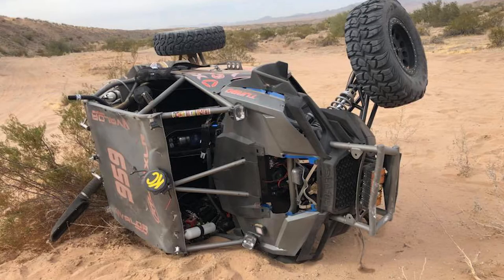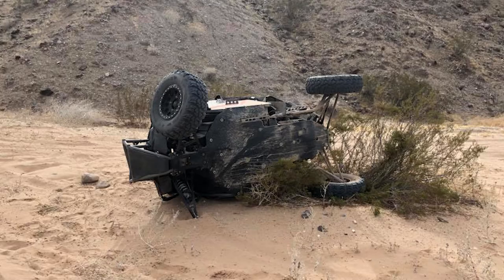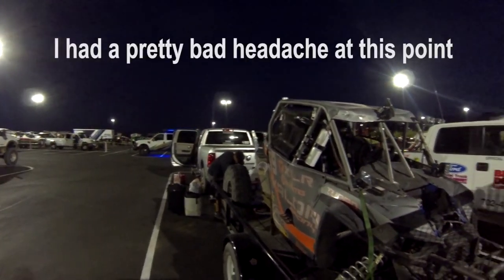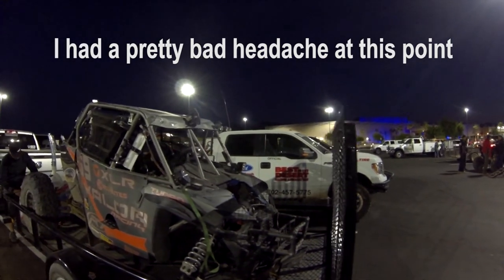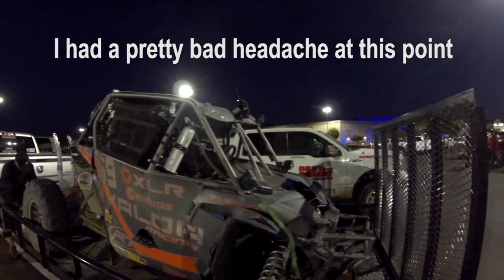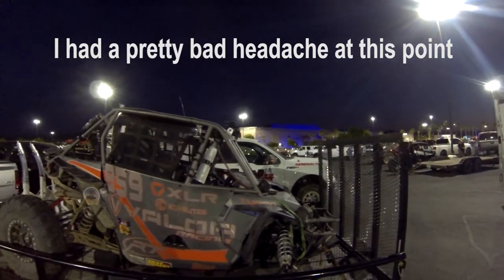Co-Dog Vlog 1: Parker 250 2018 Winter Nationals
2018 Parker 250 Winter Nationals Best In The Desert race series race #1.

Sadly this race did not end the way we wanted, but we have learned a lot and are very excited to rebuild and get back on the course as soon as we can.

Special thanks to our crew, they volunteered there time to help us out and it is much appreciated.

XLR Industries
KC HiLiTES
RT Pro
HMF Exhaust